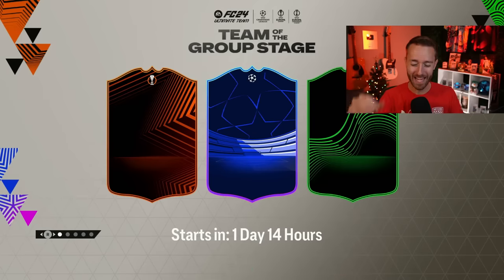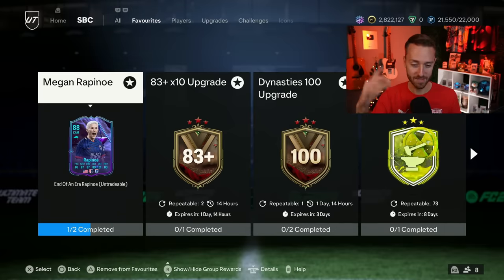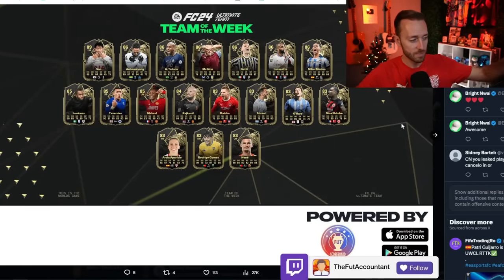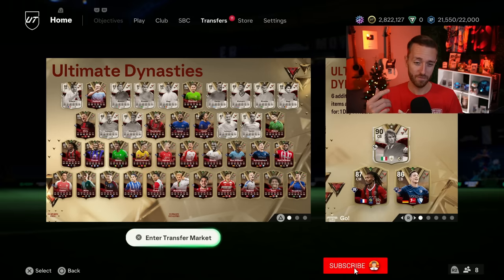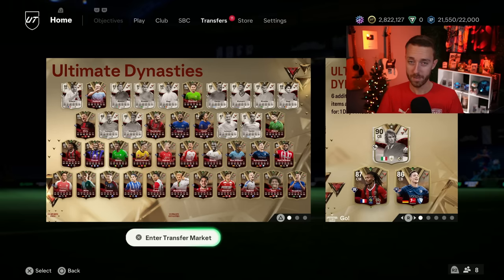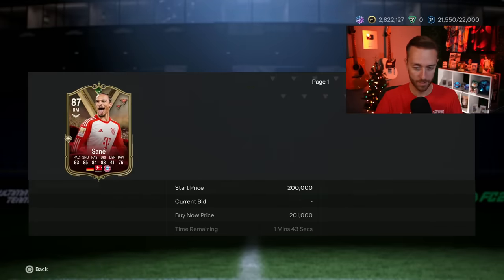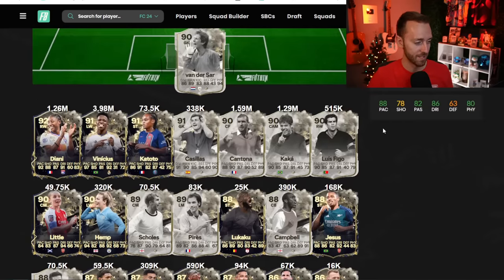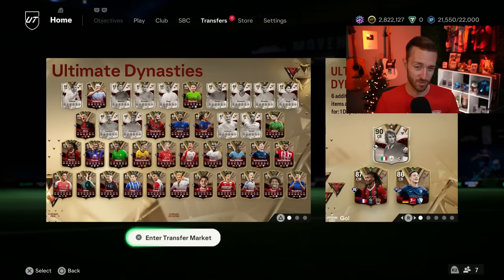This FAVORITE Evo is Coming BACK!?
The FOUNDERS Evolution has been out for ages, but it's about to come back in a new way?